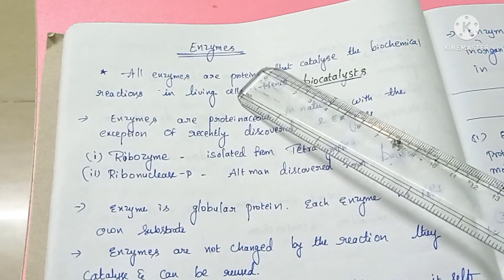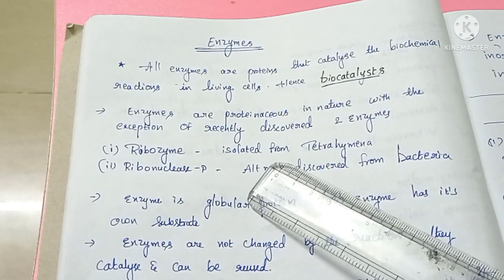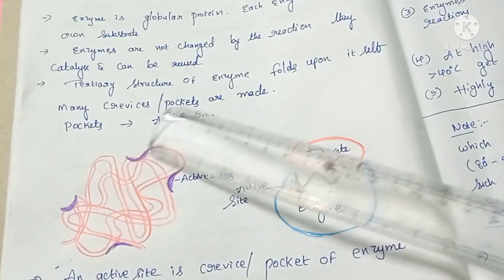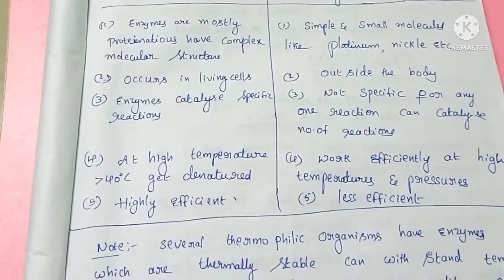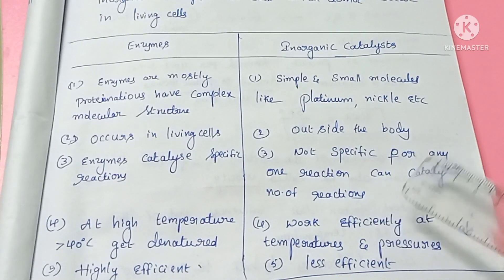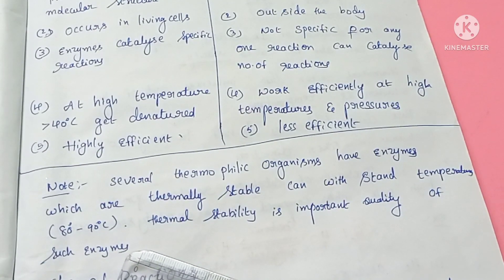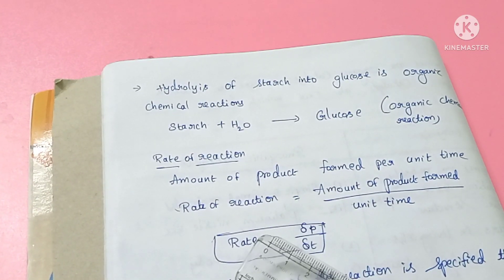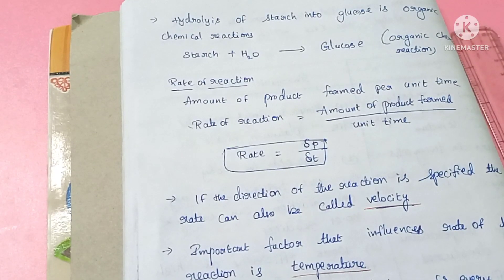Biomolecules -Enzymes (Part-1) In Telugu l class 11 Ncert Biology l LATHA AKULA Biology Tutorials l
Hi
  This is LATHA AKULA Biology Teacher i am posting the video on NCERT NEET Biology Syllabus.Chapter vise iam uploading the videos in detailed manner hope you students will benefited from these. My videos are in English and telugu language on alternate days iam uploading the videos.
 In this video I have explained about Enzymes  topic  In Telugu language which is in Biomolecules class 11 ncert neet Syllabus.

Topics explained-
*What are enzymes/biocatalysts
*Difference between Enzymes and inorganic catalysts
*Chemical reactions
*What is Rate of reaction
*Metabolic Pathway